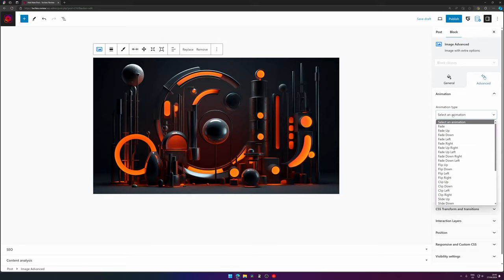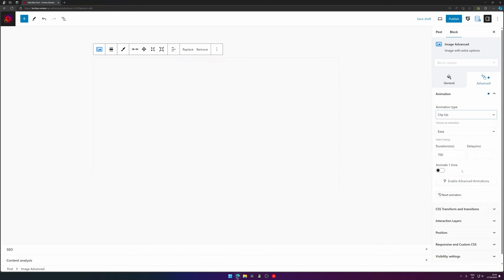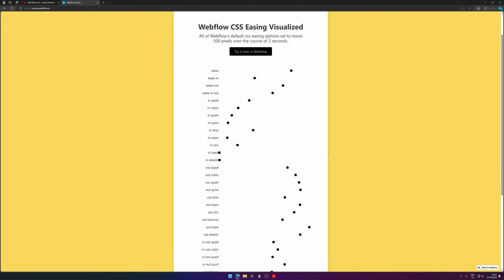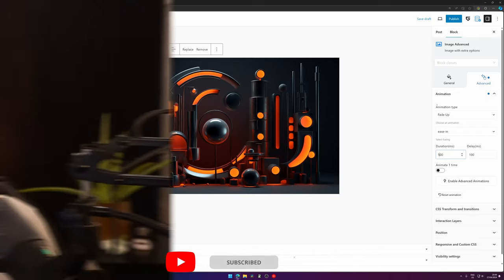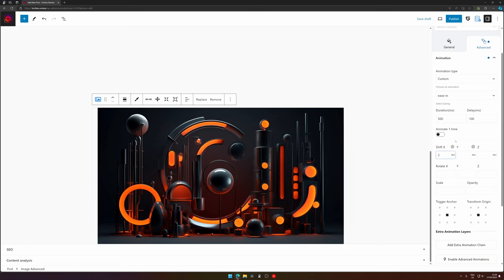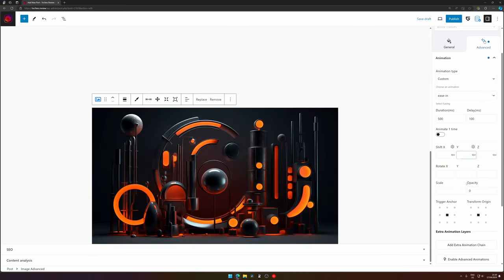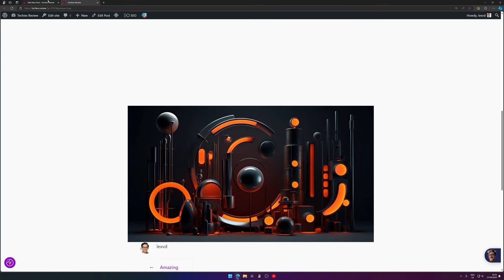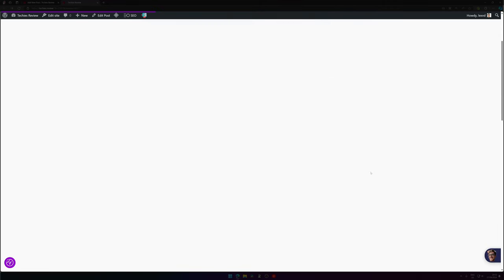One Click Animations in WordPress using Greenshift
Want to add animations to your WordPress site using Greenshift? Check out this beginner's guide for step-by-step instructions on how to make your site more dynamic and engaging!

👇 Timestamps 👇
Todo